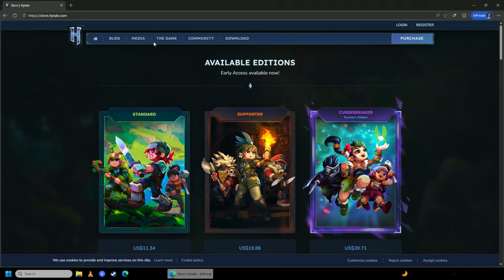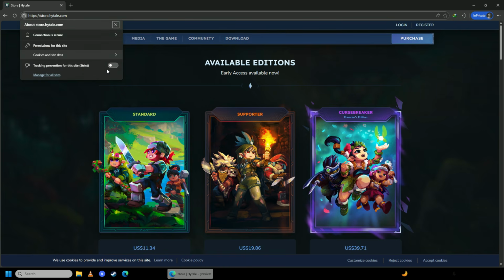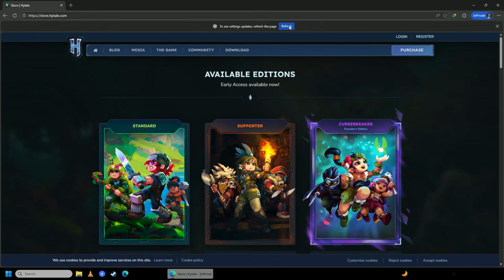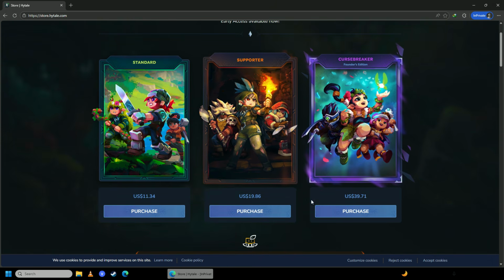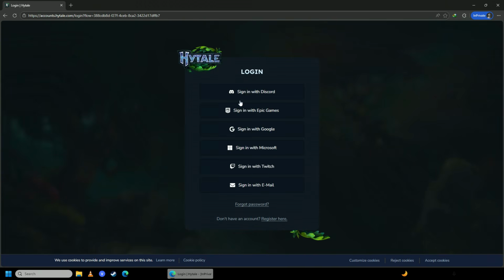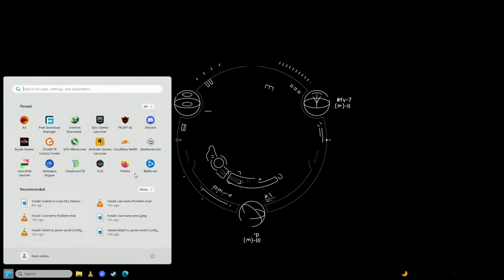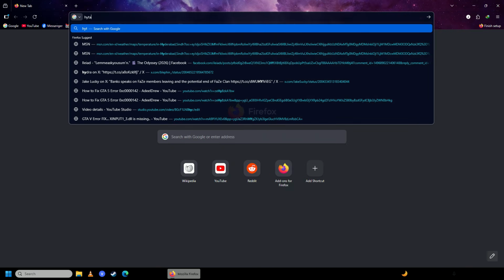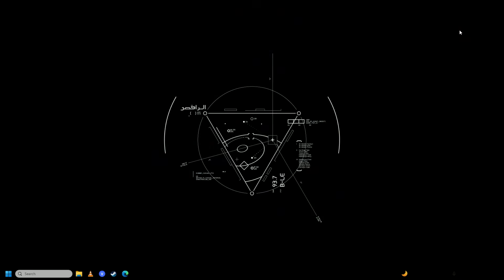How to FIX Hytale Error Purchasing Game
The Hytale error purchasing game occurs when you encounter problems during the checkout process. This FIX guide provides steps to resolve this transaction issue on the official store or authorized platforms.

*FIXing Hytale error purchasing game.*
*Solving payment method declined or invalid errors.*
*Stopping region or country restriction errors.*
*Ending browser or store cache conflicts.*
*Solving insufficient funds or card limit errors.*

First, verify your payment method details. Ensure the card number, expiration date, CVV, and billing address are entered exactly as they appear on your bank statement. If possible, try a different payment method, such as PayPal or another card.

Check if your region is allowed to purchase the game. Some platforms have regional restrictions. Ensure you are on the correct regional version of the store.

Clear your browser's cache and cookies, or try purchasing from a different browser or device. Contact your bank to confirm they are not blocking the transaction as suspicious. If the error persists, purchase the game through an authorized retailer like Steam or the Epic Games Store if available. Follow these steps to complete your purchase.